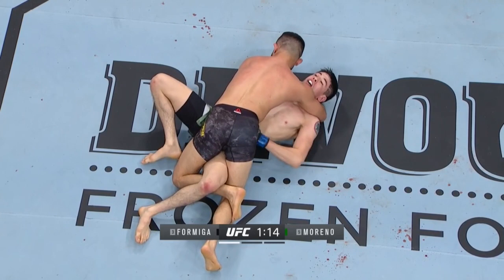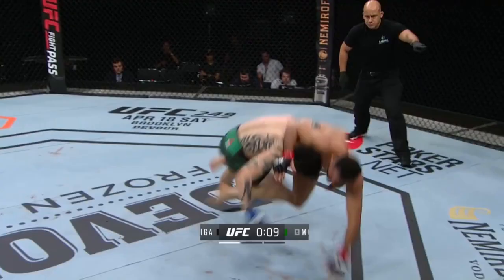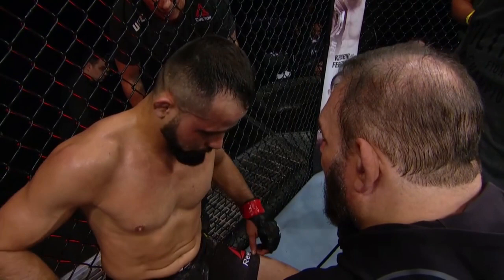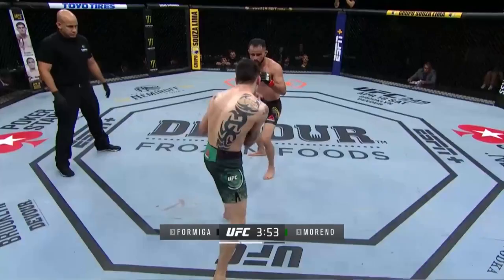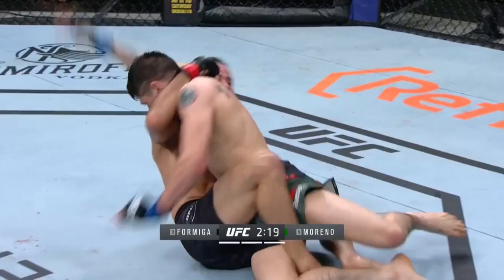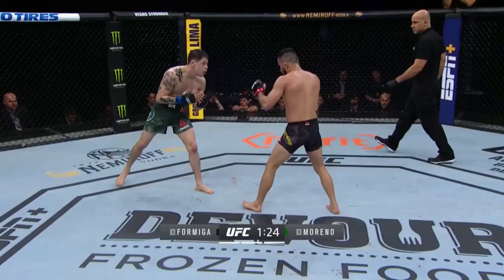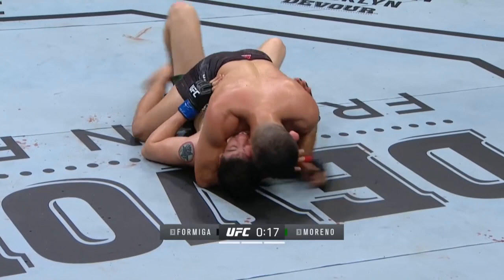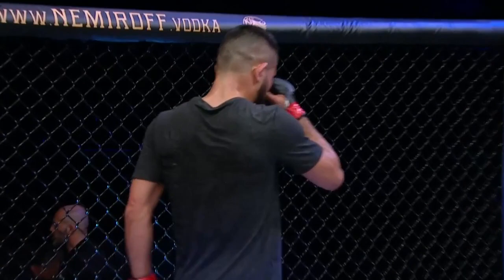Brandon Moreno vs Jussier Formiga UFC Fight Night FULL FIGHT CHAMPIONSHIP